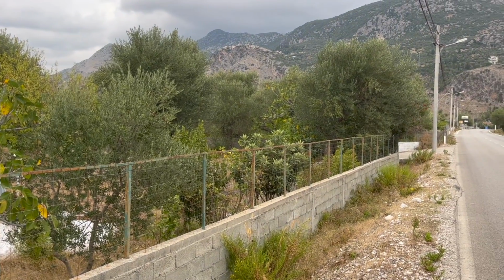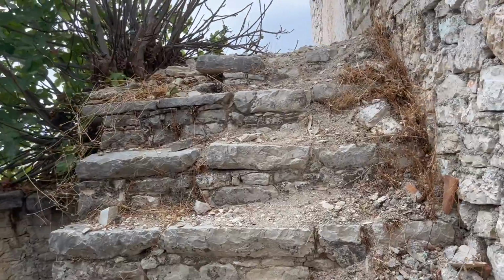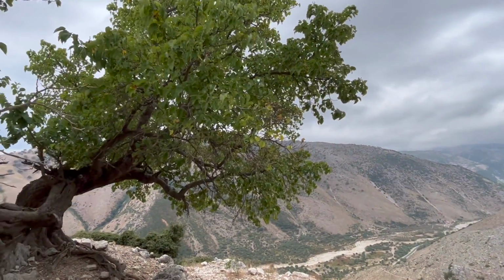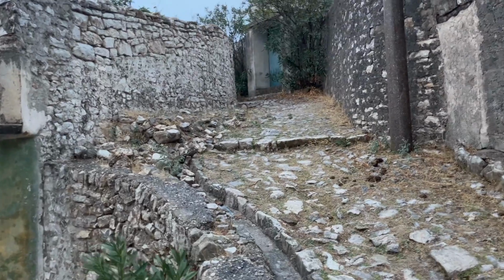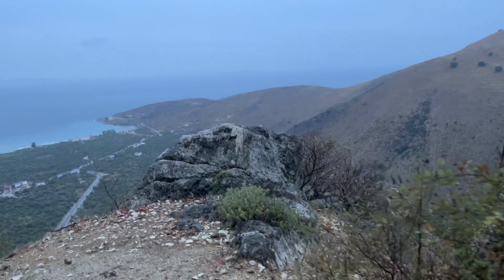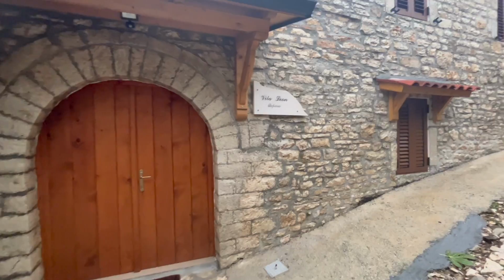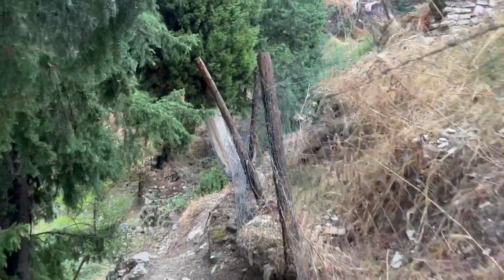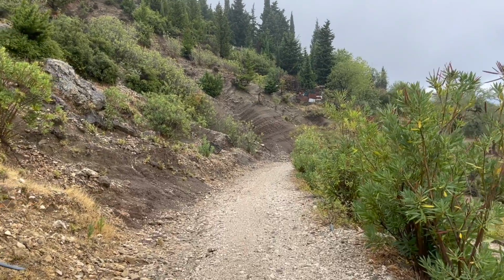S1 E14 Upper Qeparo Village, Albania- Can This Ancient Village Be Saved?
This village was abandoned and turning to piles of rubble. Now people are slowly coming back and restoring these amazing old buildings. Can they do it before it's too late?

Sign up for my Albania newsletter
ScottyBones.com/Albania

This is my first full season of documenting Albania. I'm a Gen X digital nomad building a base of knowledge on Albania. I'm moving back to Albania in 2023. If you're interested in visiting or moving to Albania, please make my channel one of your regulars. I'm mostly a scrappy solopreneur, so that is what the vibe of my materials is.

Musical attributions